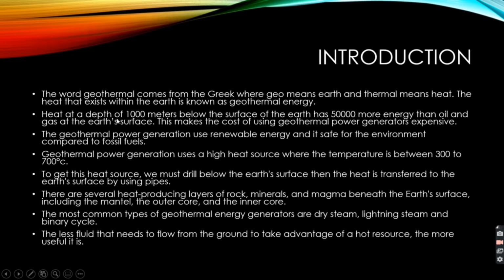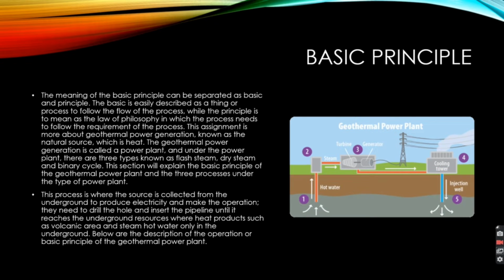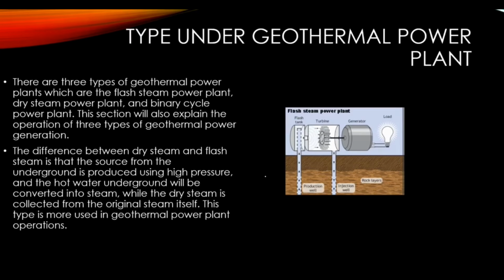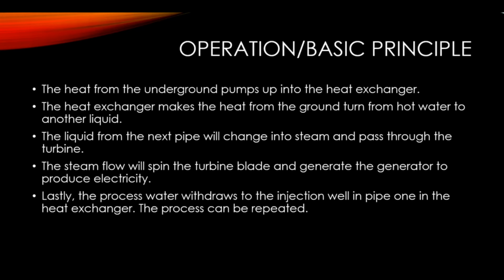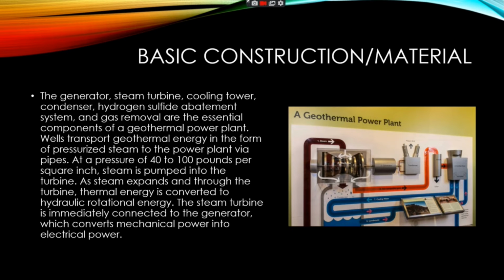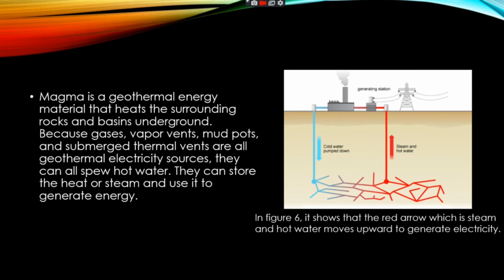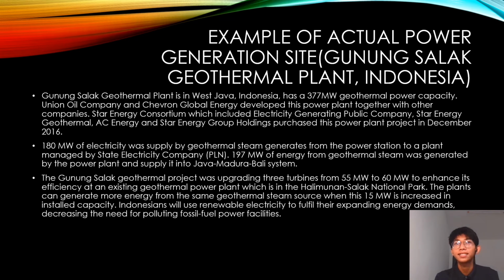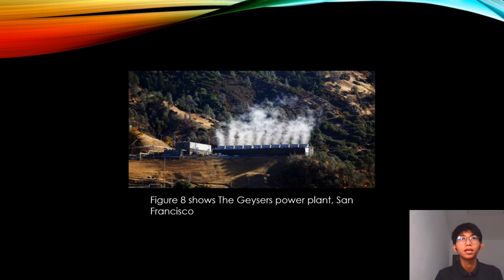GEOTHERMAL POWER GENERATION UTeM